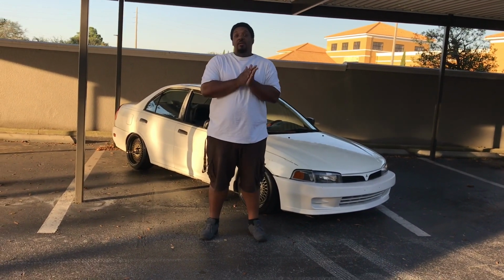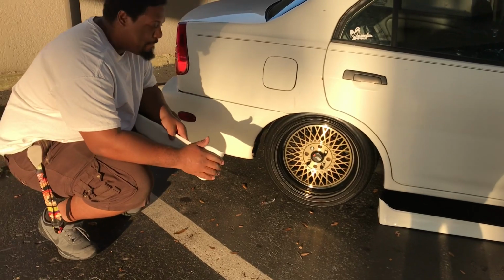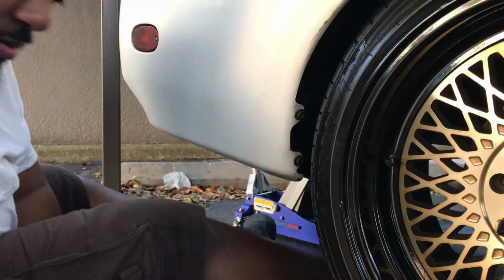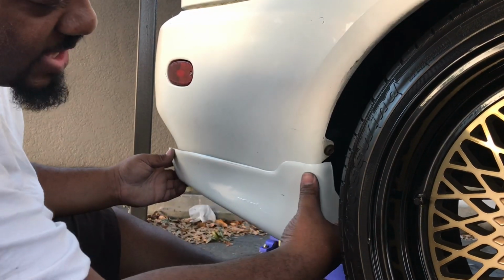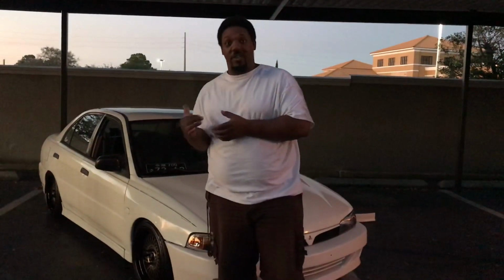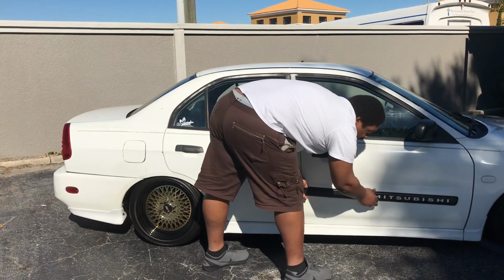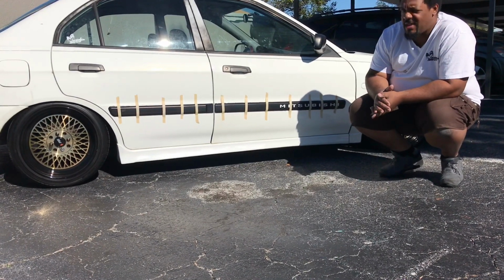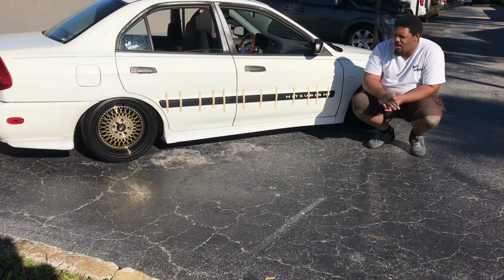Part 3 2001 Mirage lip kit and accessories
Mirage/ 4G93/1.8

Starion / conquest  G54b  project

Links

Legionelitemotorsports.com

?sub_confirmation=1

Lip kit and accessories

?sub_confirmation=1